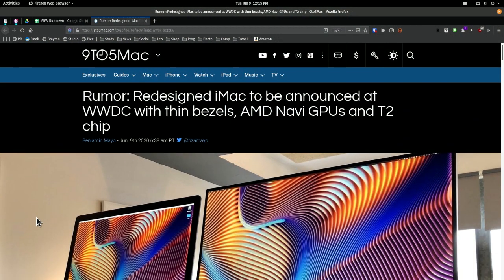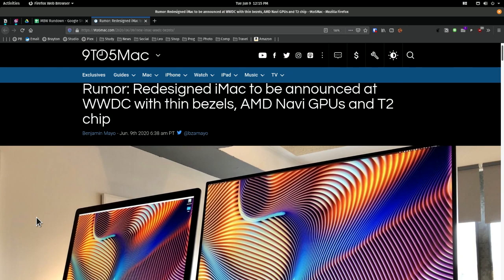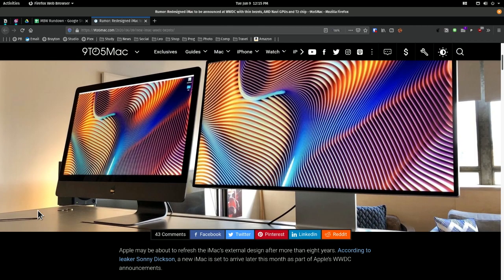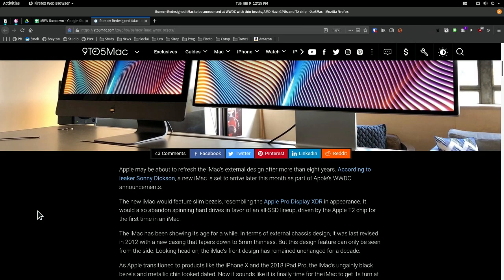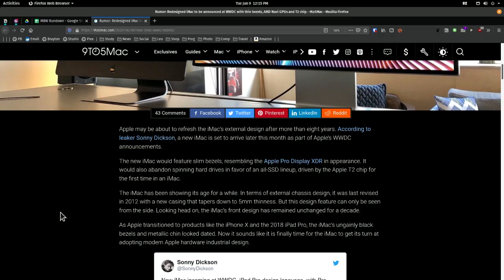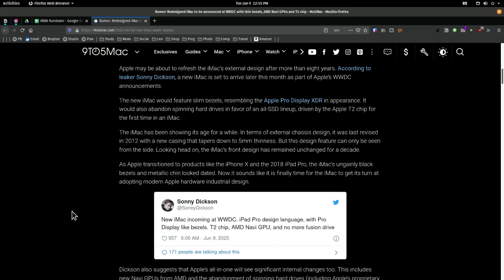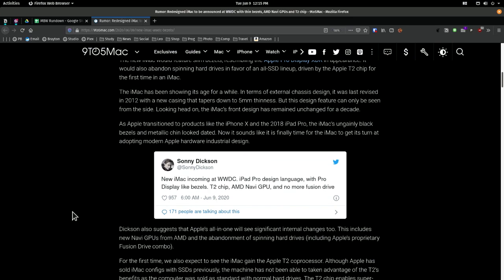WWDC 2020: New Bezel-Free iMacs!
Apple will introduce a new iMac at WWDC 2020 with a T2 chip and AMD Navi GPU.